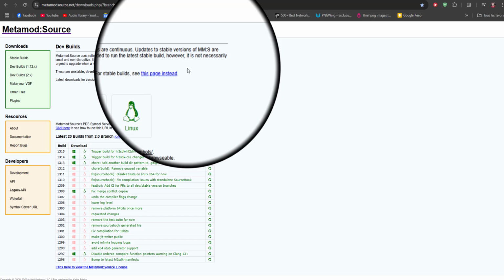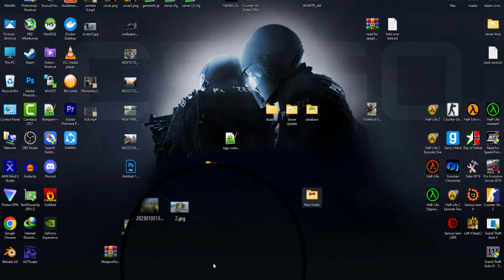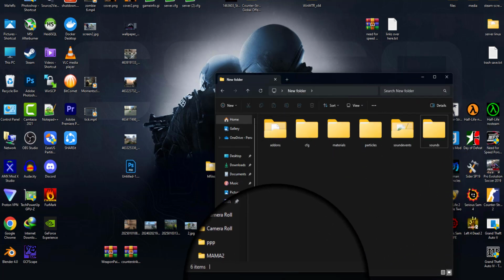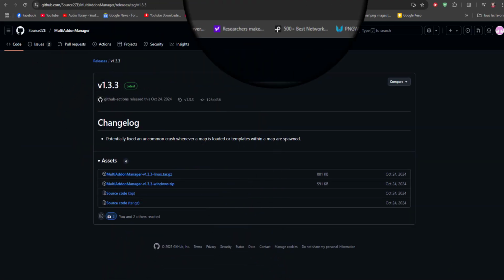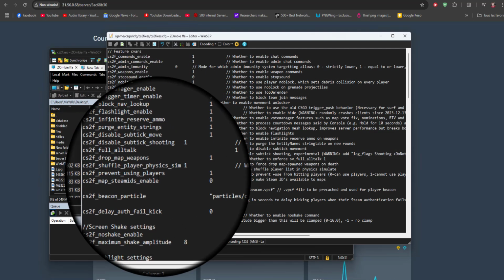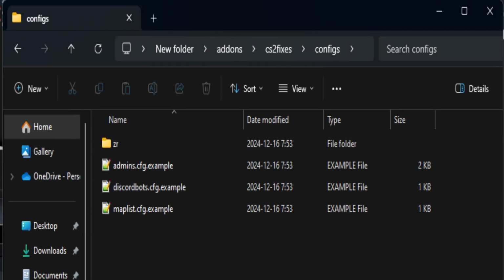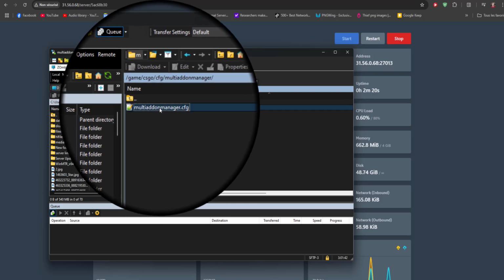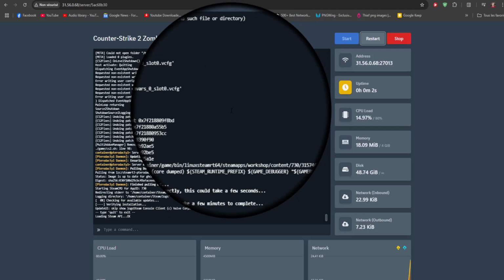Install Zombie Escape Mode Counter-Strike 2 Server Setup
Install Zombie Escape Mode Counter-Strike 2 Setup.
- Game csgo/addons/metamod
Install Zombie Reborn Mode Counter-Strike 2 Setup